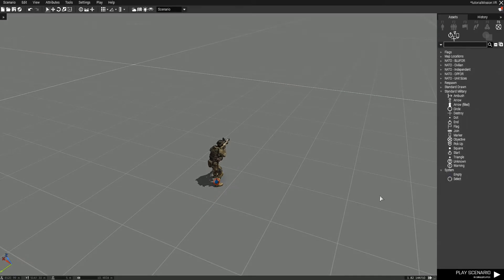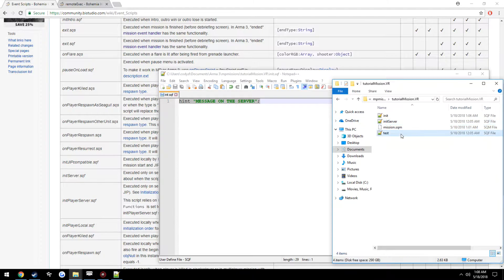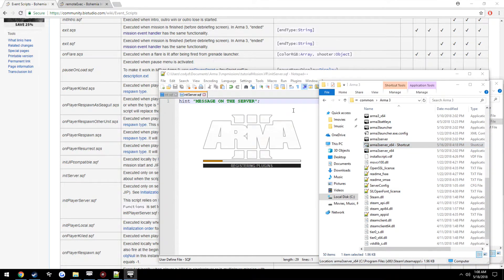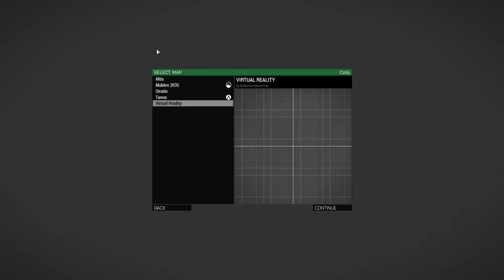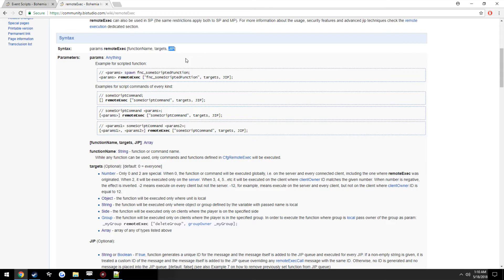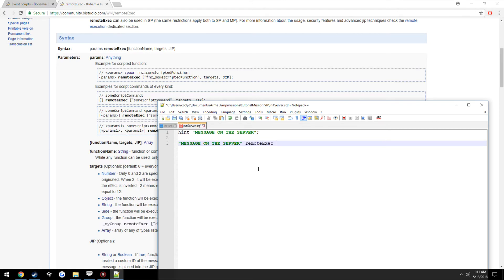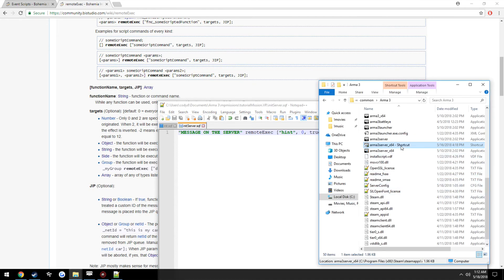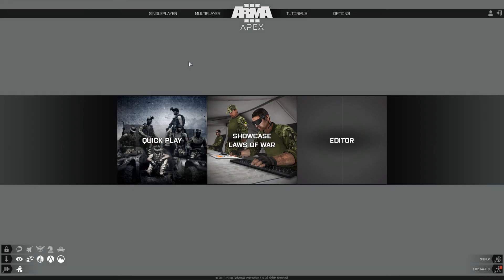Arma 3 Scripting tutorial Part 5 *remoteExec, excuting on all clients*